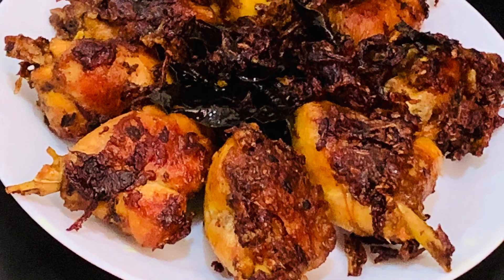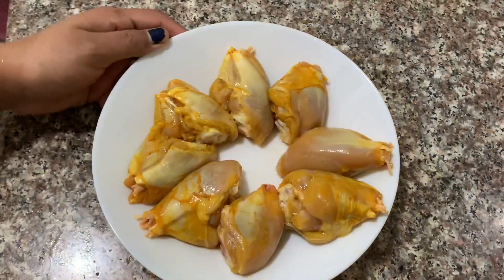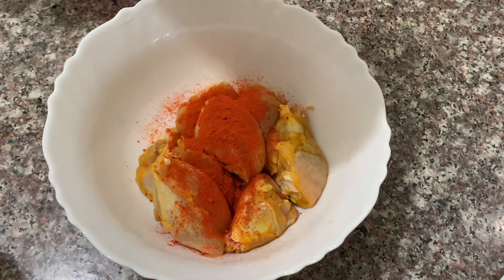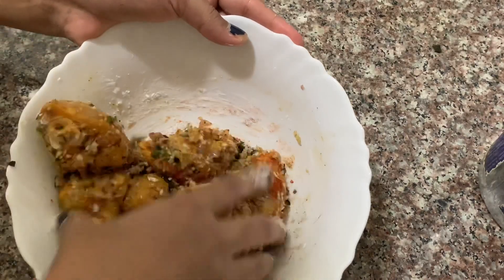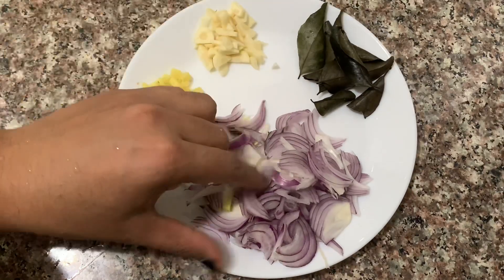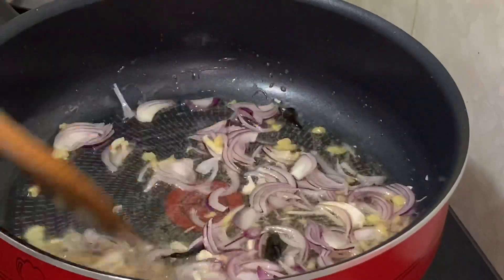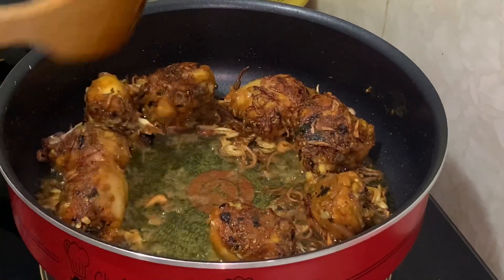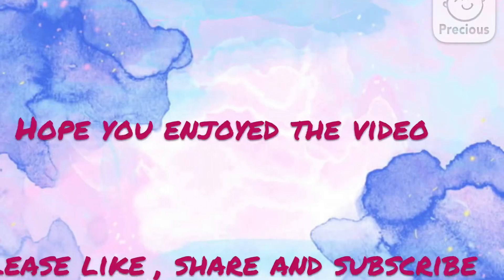Chicken fry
Chicken marinated with onion ,curry leaves,ginger,chilli,garlic.ഒരു തവണ ഇങ്ങനെ ഉണ്ടാക്കിയാൽ വീണ്ടും വീണ്ടും ഇങ്ങനെ തന്നെ fry ചെയ്യൂ. ഒരു variety ആയിരിക്കും...